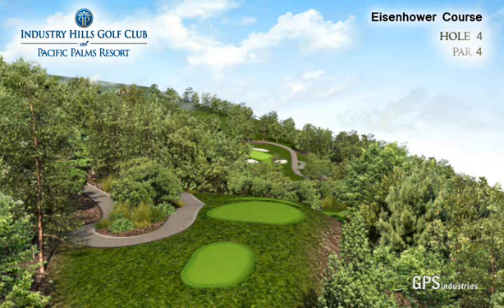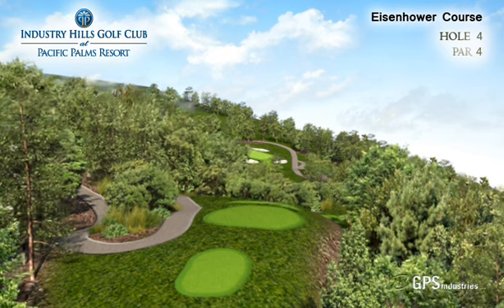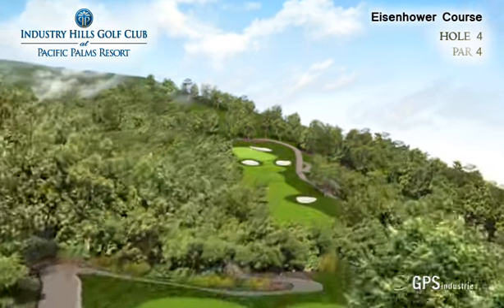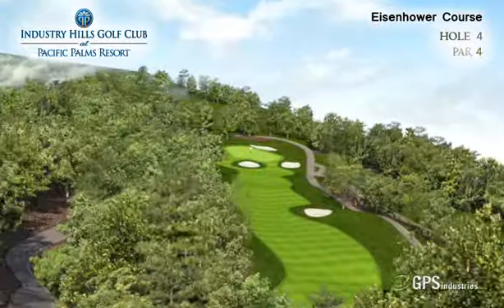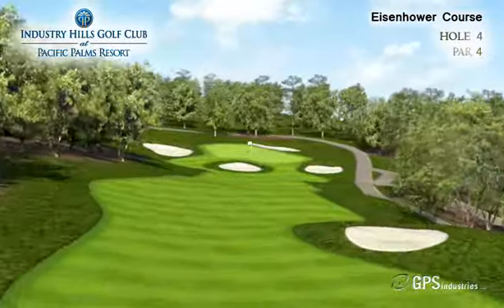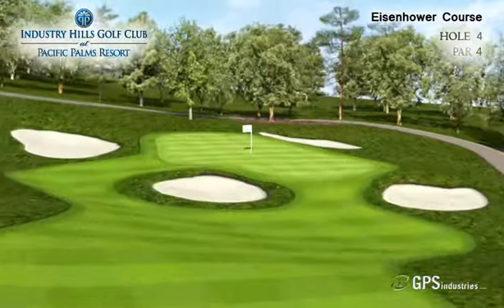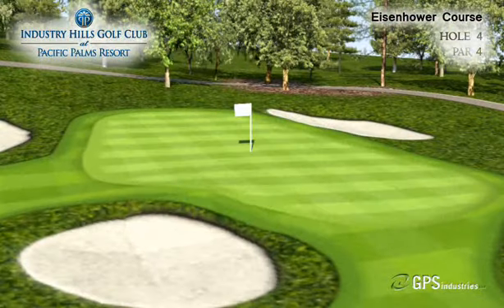EISENHOWER COURSE HOLE 4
If you’re looking for views then this is the hole for you. A long par 4 that requires a good tee shot to the left hand side of the fairway. Avoid the pot bunker on the right side of the fairway and your second shot will be straightforward. The downhill will help all the tee shots achieve distance but the bite of this hole awaits those that hit it right off the tee. Par 4.